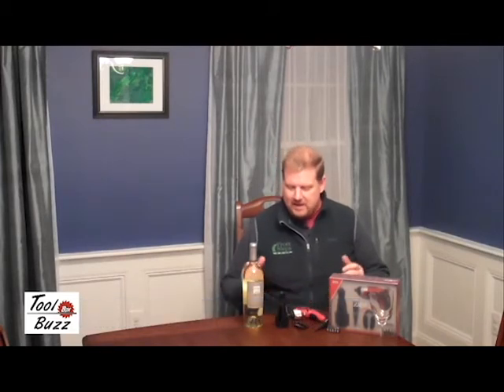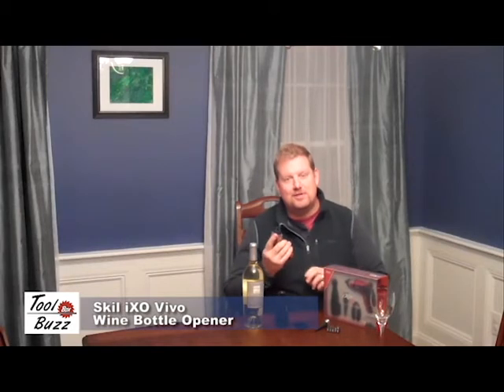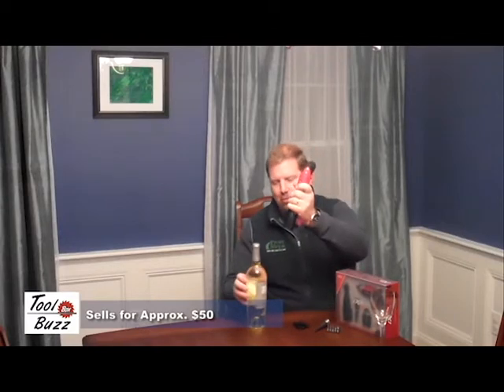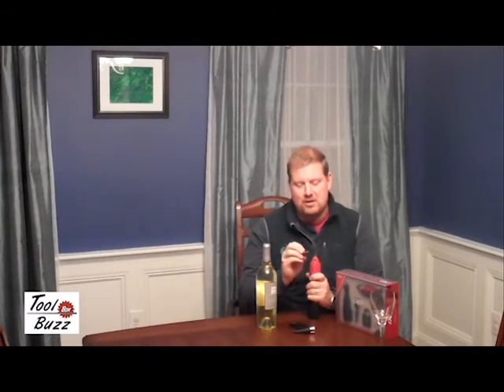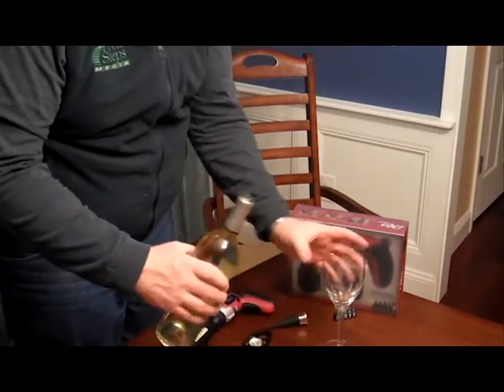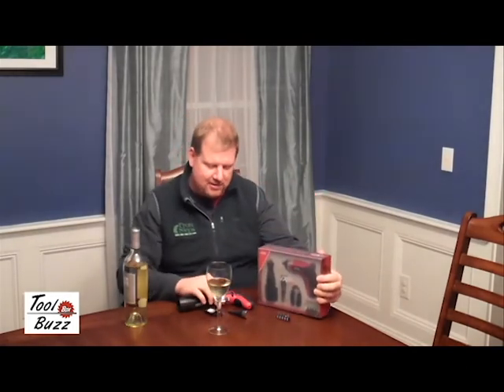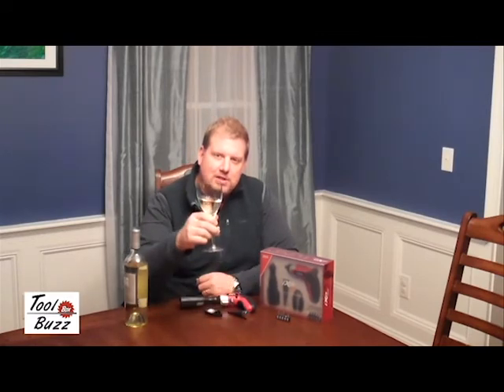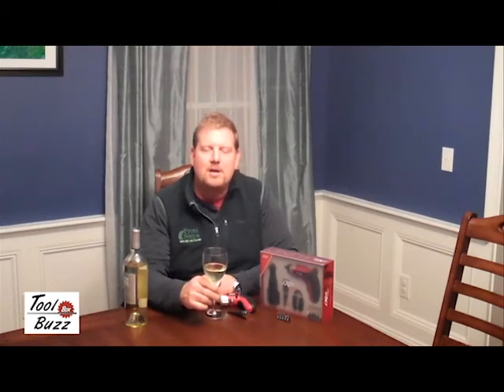Skil iXO Vivo Wine Bottle Opener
shows off a cool xmas gift idea with the Skil iXO Vivo Wine Bottle Opener.